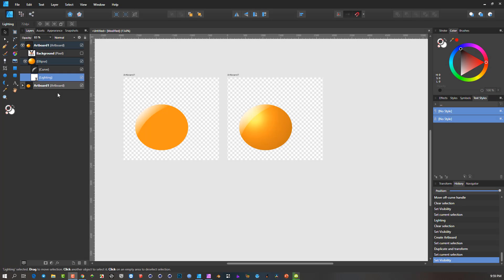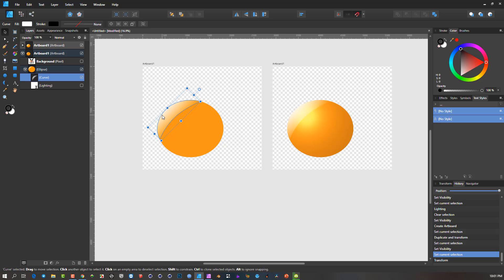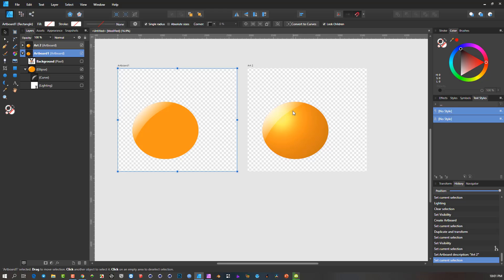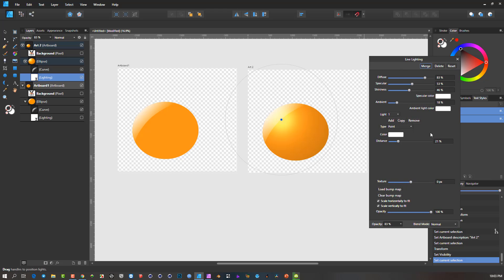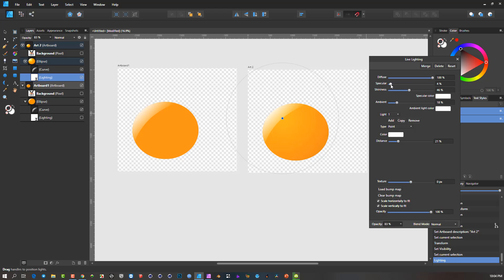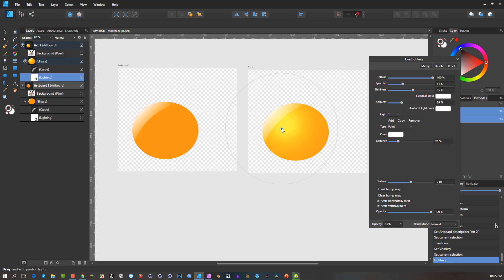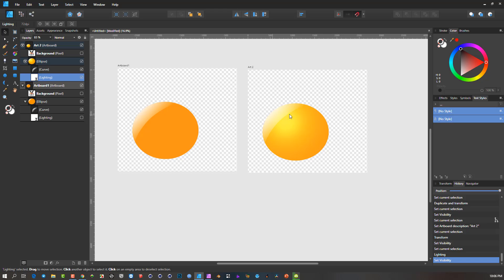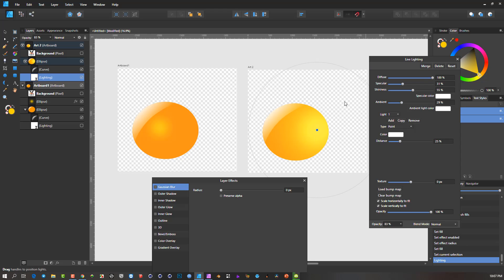Adding Life to Vector Objects in Affinity Designer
Adding a Live Lighting filter to vector objects pulled in from Affinity Photo may be what your objects need to add a bit more "realism" . I combine two previously discussed techniques to show that using various techniques together should be encouraged to ultimately create unique pieces of art and style